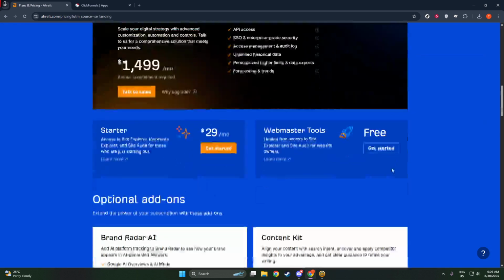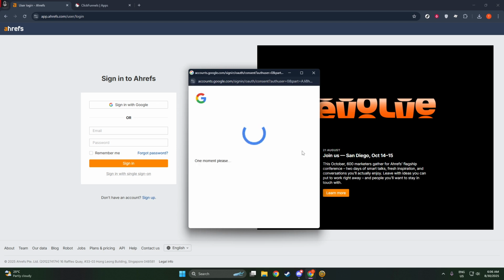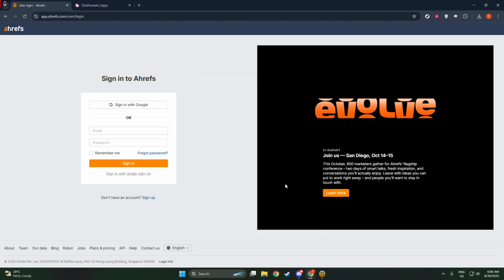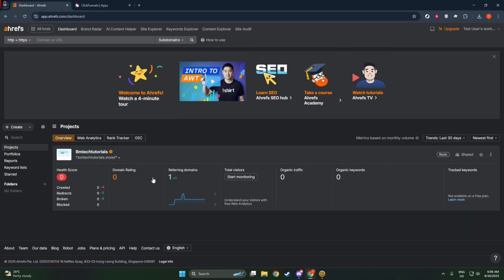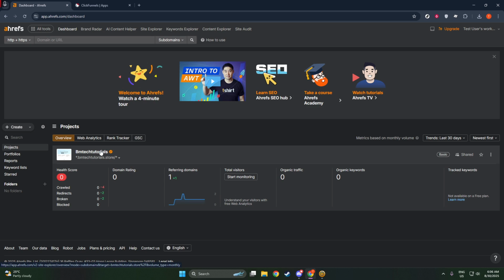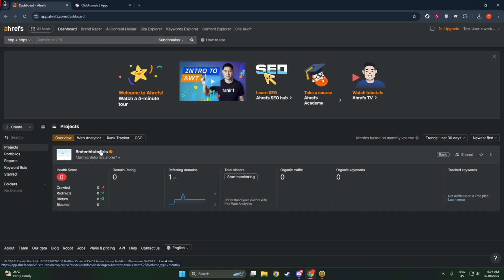How to Get Ahrefs for Free [2026 Full Guide]